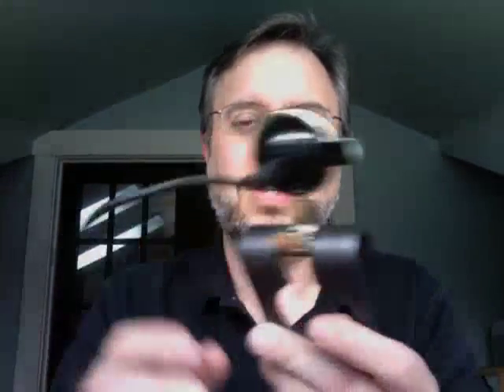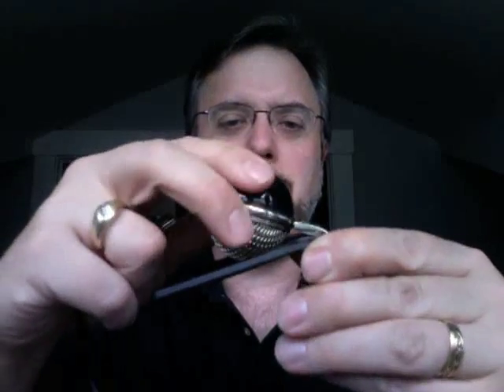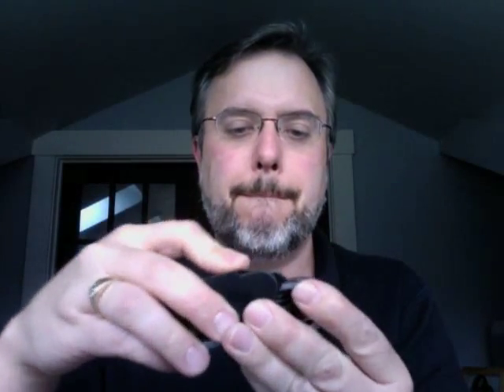Emerging Tech Talk #39 - Initial review of Blue Eyeball webcam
- Dan York takes an initial look at the Blue Eyeball USB webcam and shows a video comparison of the Eyeball to his Mac's built-in iSight camera.

Product info (Dan has the 1.0 camera)

This show is a production of Voxeo Corporation.